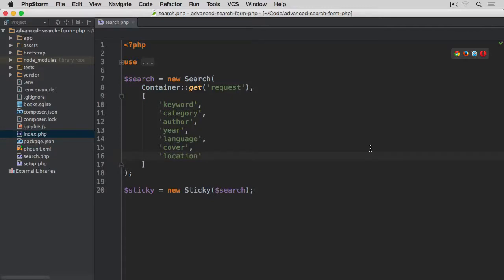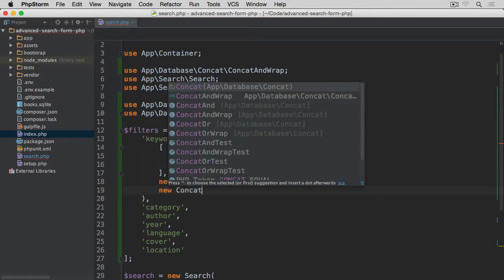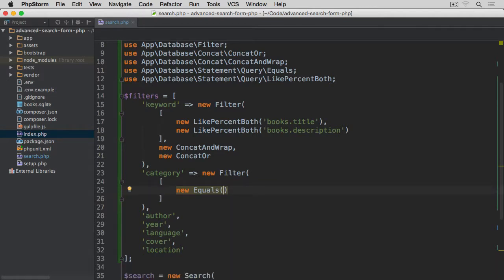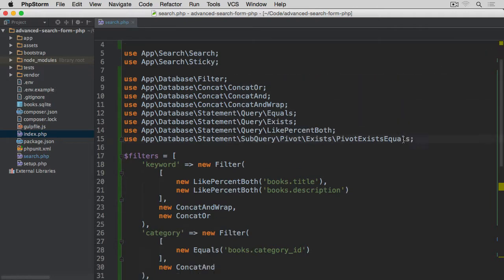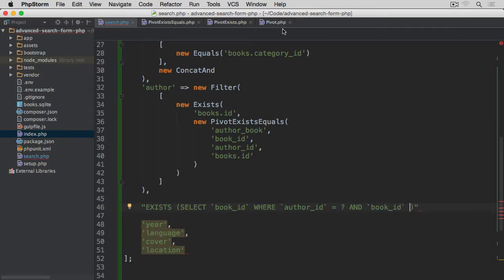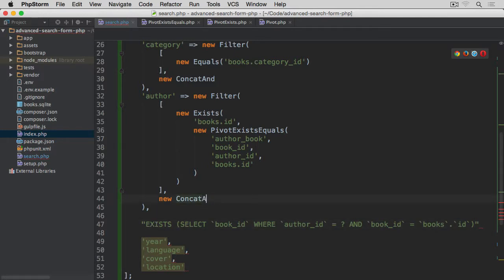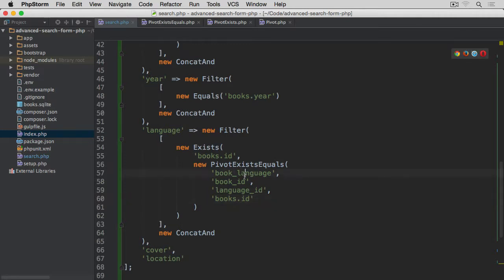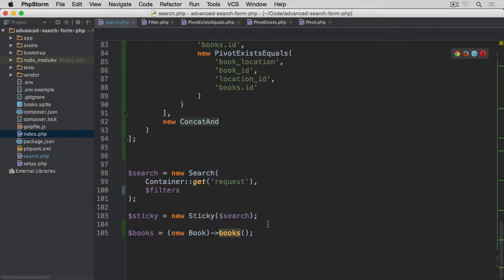08-01: Filter set